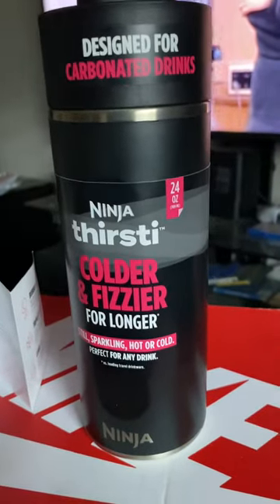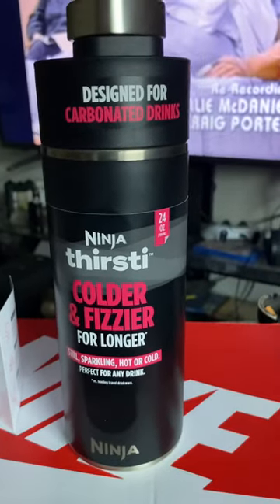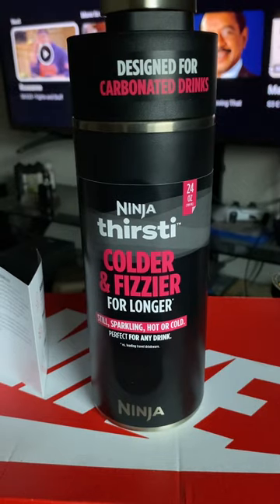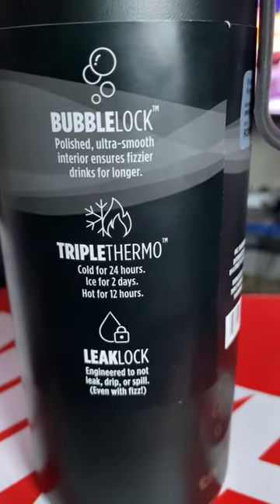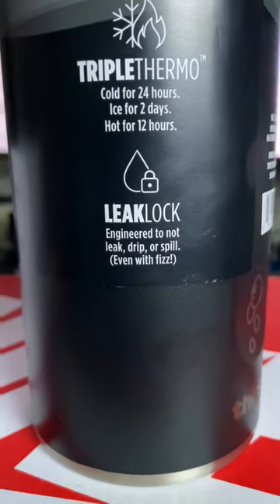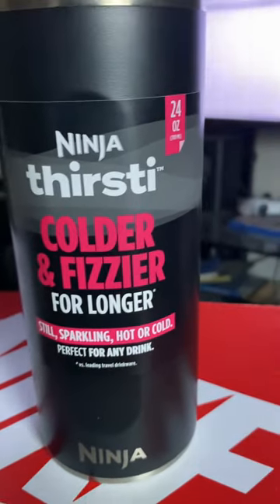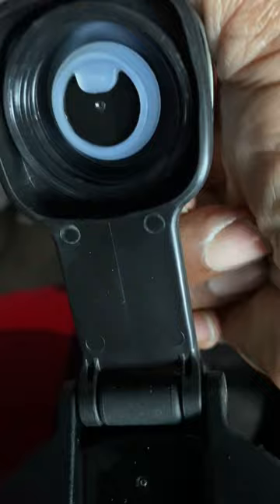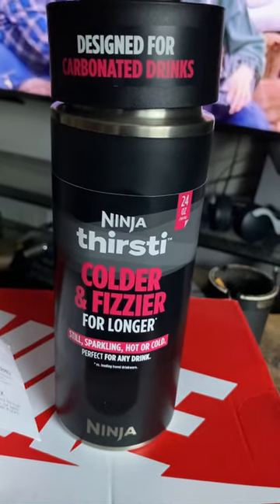Ninja thirsti travel bottle!!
Coffee ice water pop soda bottle thermal mug thermal bottle